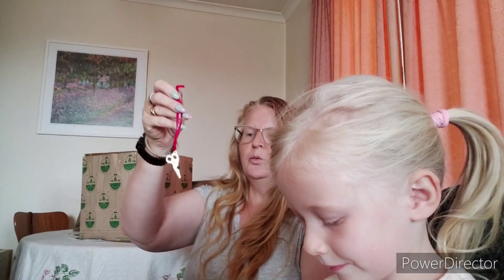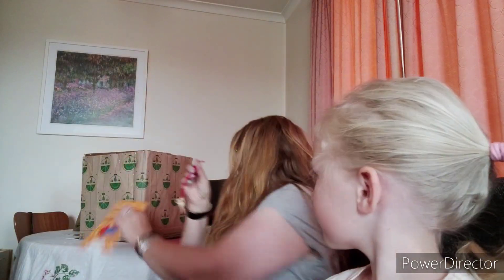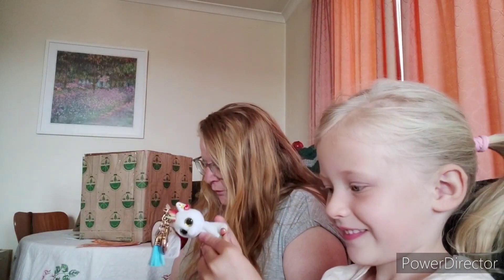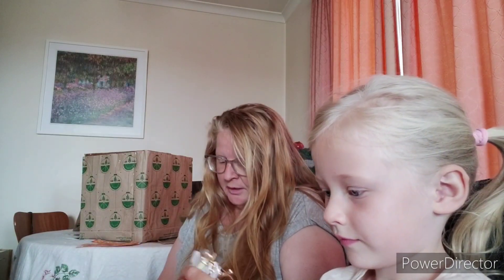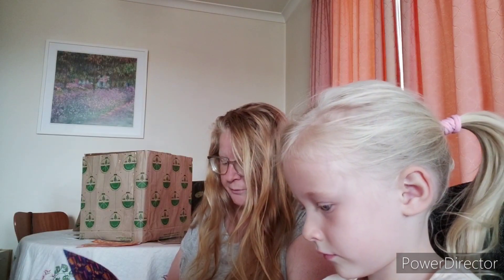Flossmas Day 2 The Nice List Box and more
Any mail items can be sent here: Parcel Locker 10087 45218
17a Bligh St, Australia
ROSNY PARK
TAS 7018
Australia